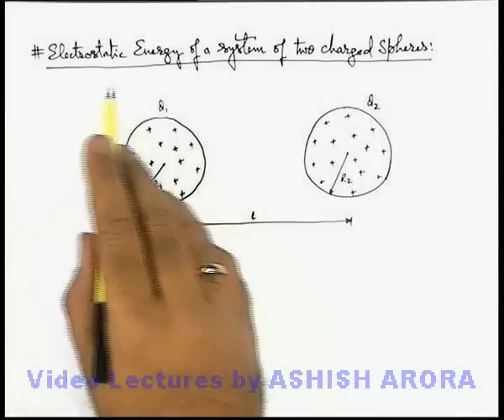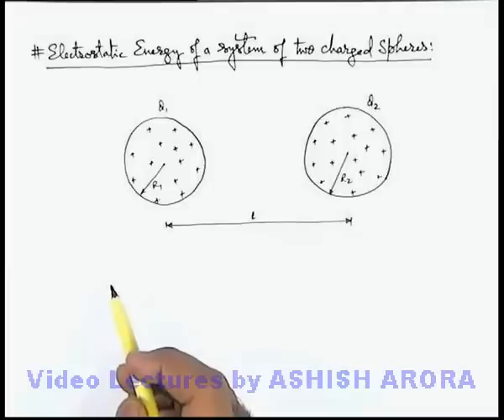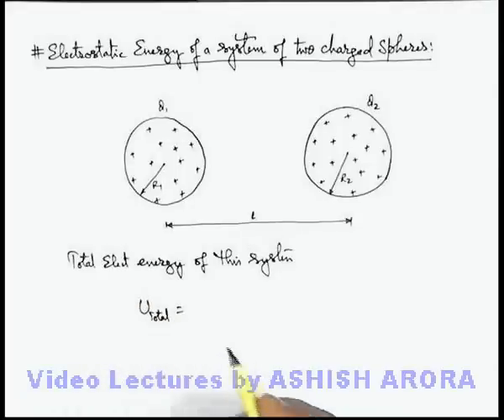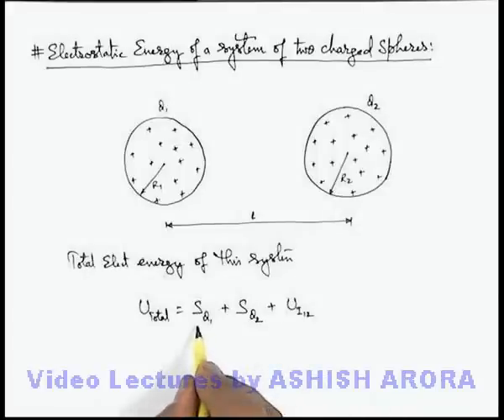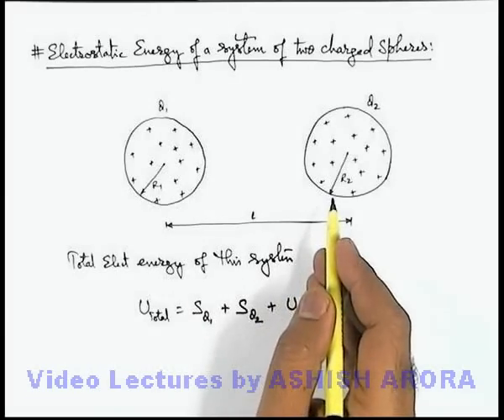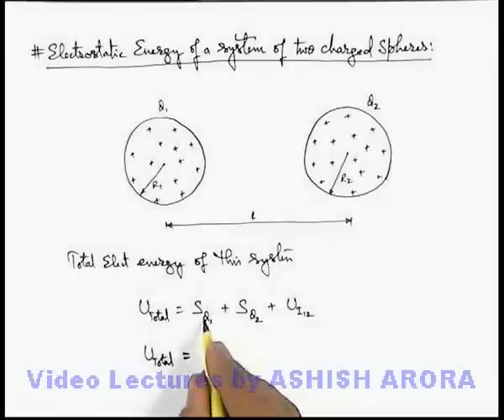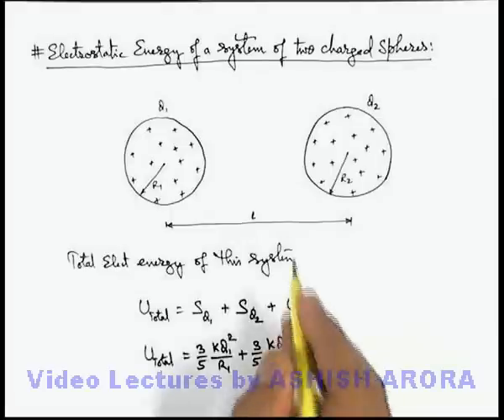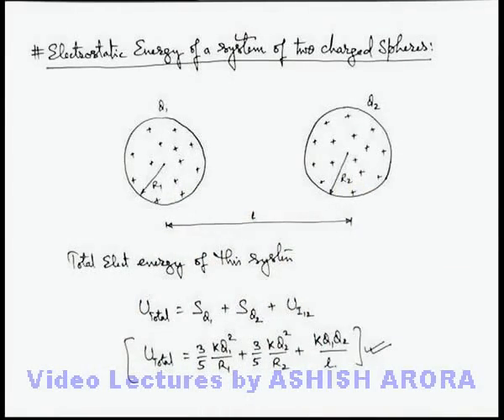Class 12 Physics|Electrostatic Field Energy|#7 Electrostatic Energy of System of Two Charged Spheres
PG Concept Video | Electrostatic Energy and Electric Pressure | Electrostatic Energy of a System of Two Charged Spheres by Ashish Arora

Students can watch all concept videos of class 12 Electrostatic Energy and Electric Pressure for jee & neet in proper sequence through PG channel playlist.